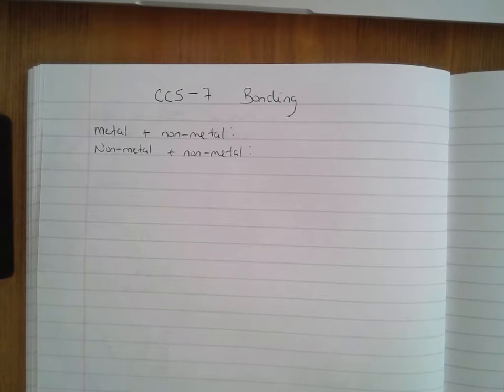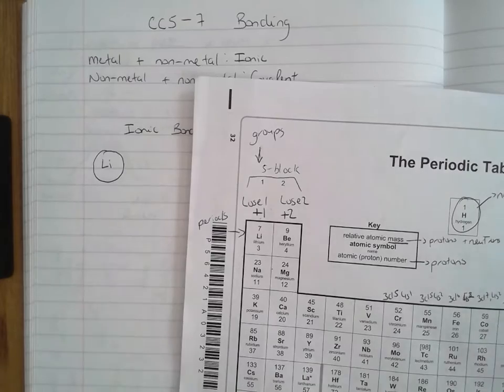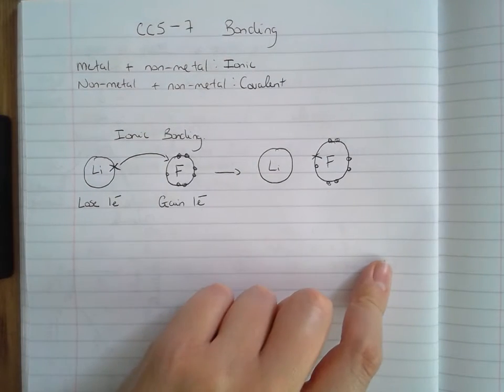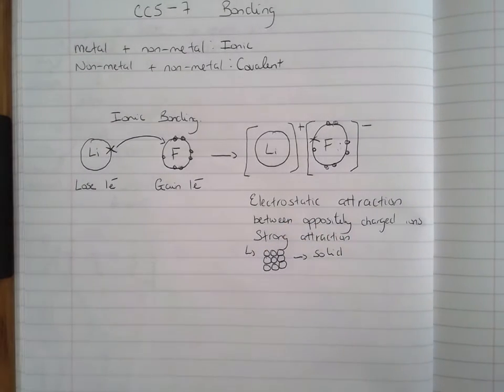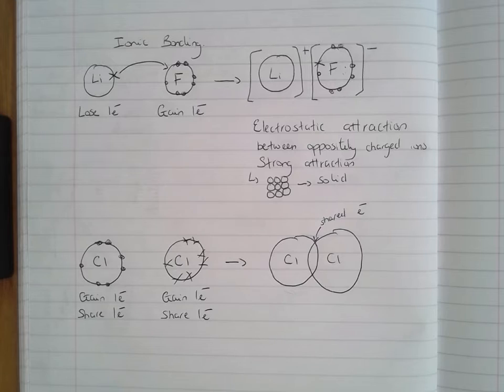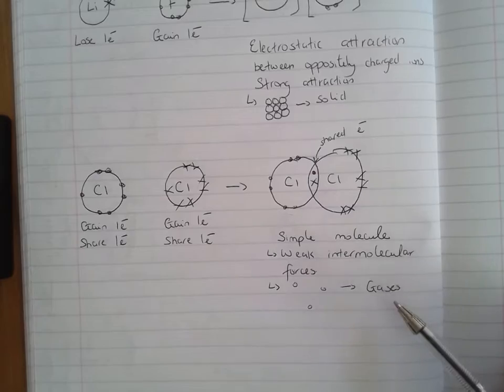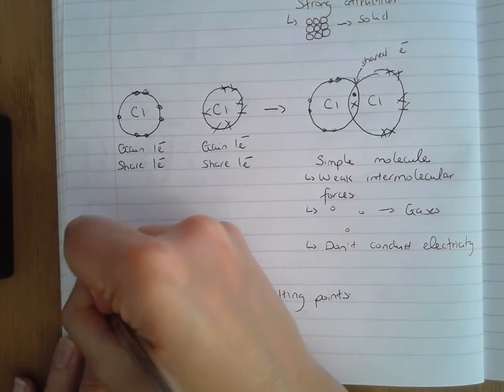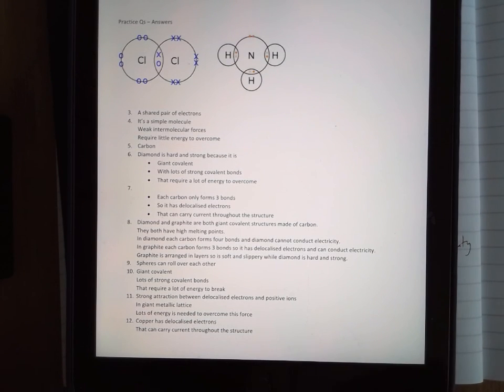CC5 CC7 F